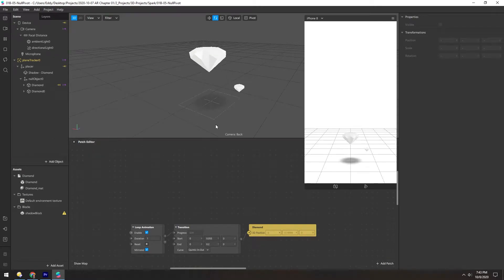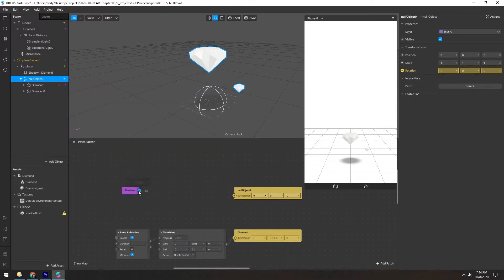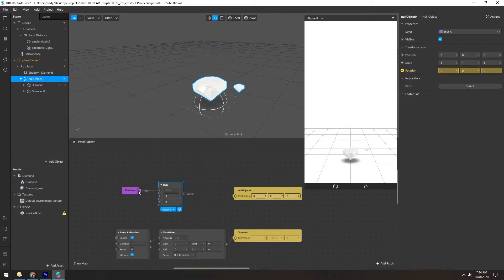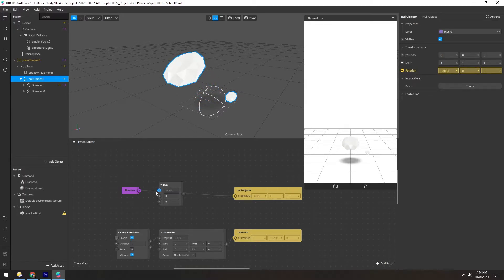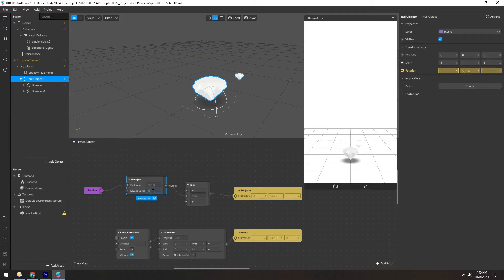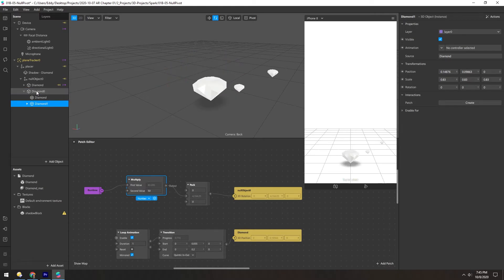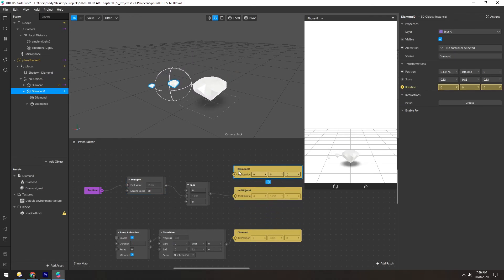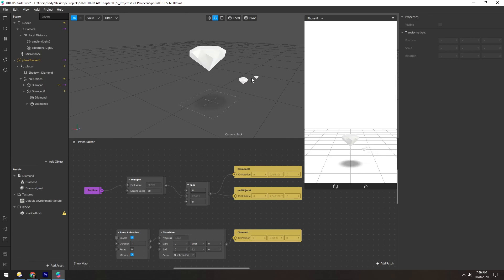Spark AR - Runtime (Masterclass Chapter 1)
Adding animation can be as simple as using the passage of time multiplied by a number to increase the speed.

Runtime
Useful for making anything change over time at a constant speed. Every second it increases by one.

Multiply
Quite simply multiplies the input by the other number. The other number could be typed into the patch or connected from the output of another patch.

Pack
This time around, we're using pack to take a single number and change it to a vector 3, which is what position, rotation, or scale requires.